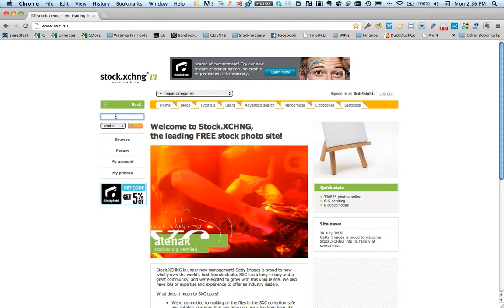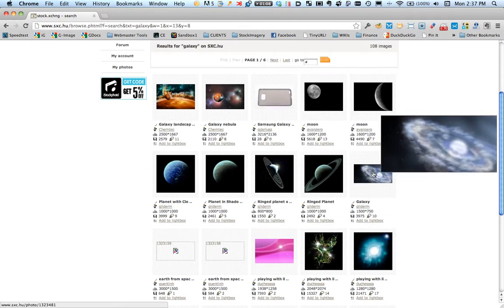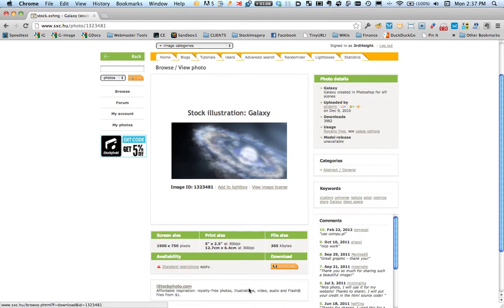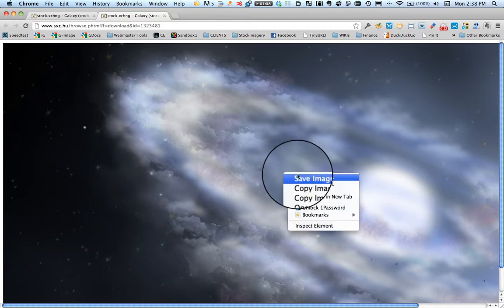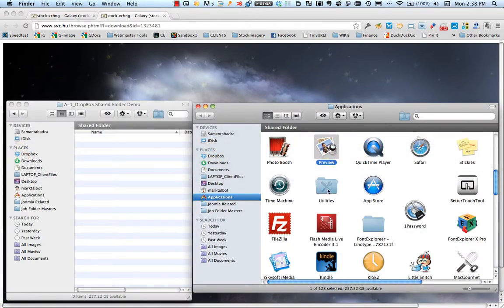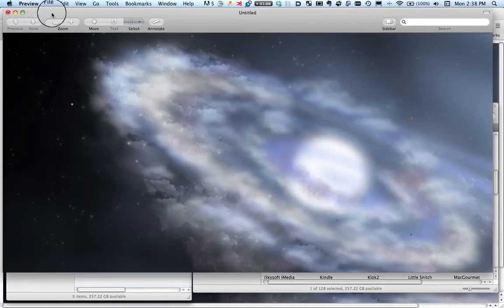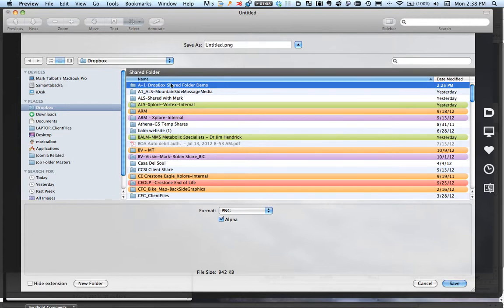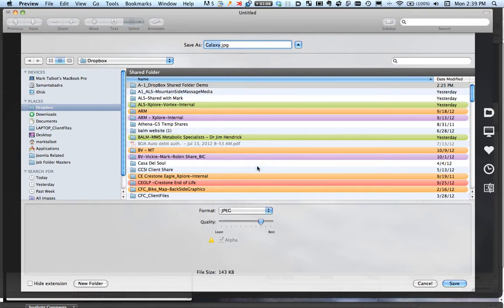Copying and Sharing stock images.mp4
Copying and Sharing stock images  with Mark Talbot and Xplore Design